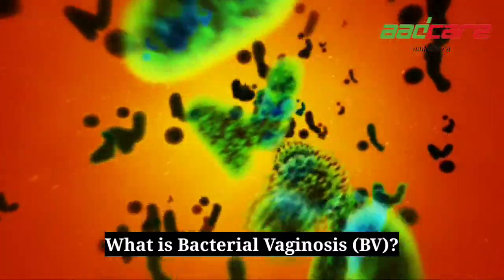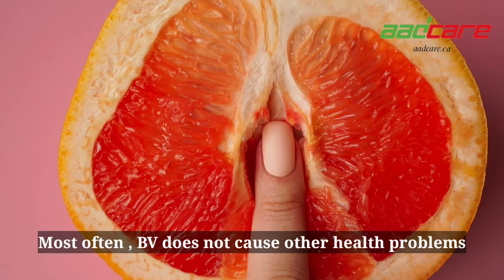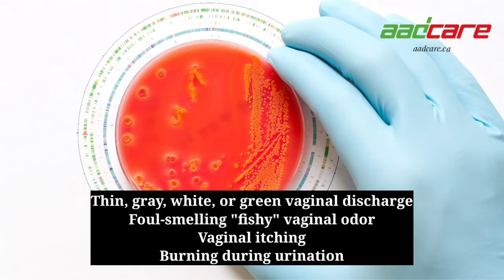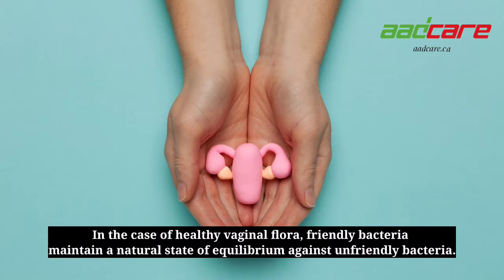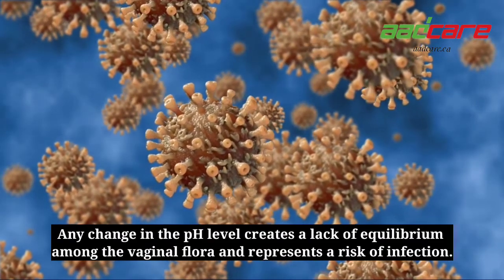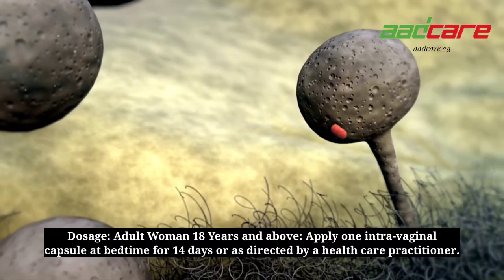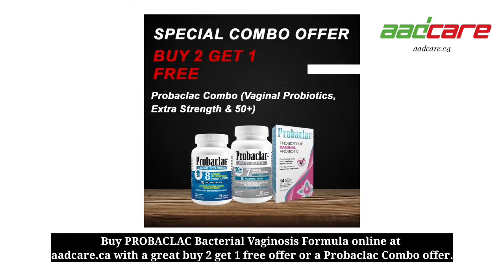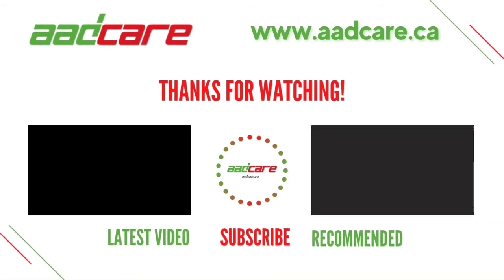Best Probiotics 2021 | What is Bacterial Vaginosis? Bacterial Vaginosis Treatment | Vaginosis Causes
The vaginal supplement combines 3 probiotic strains (Lactobacillus rhamnosus and acidophilus and Streptococcus thermophilus) which are naturally present in the female flora.

The treatment, comprising of 14 vaginal capsules, directly fights pathogenic bacteria causing the infection.

Our clinical study demonstrated a reduction in the recurrence of bacterial vaginosis by more than 84% in the year following supplementation.

The life of the product being extended, it is possible to use it more than once in a preventive way if women wish to do so.

Contains 8 billion active cells, concentration guaranteed until the expiry date.

Does not require refrigeration.